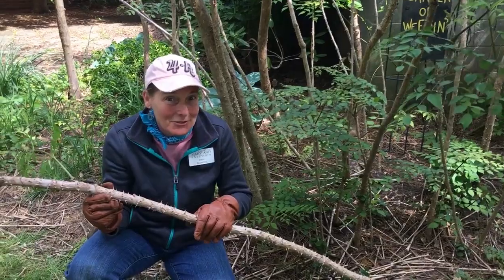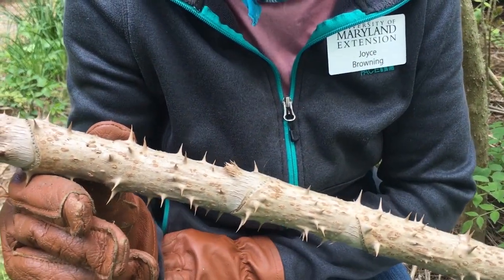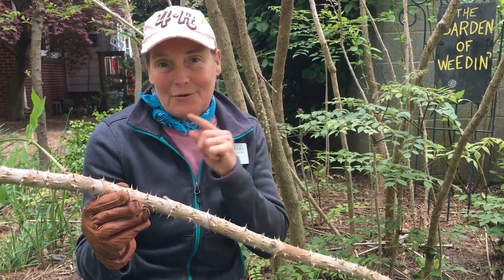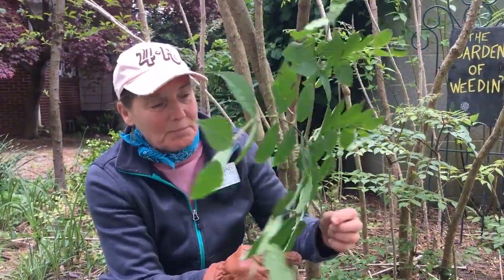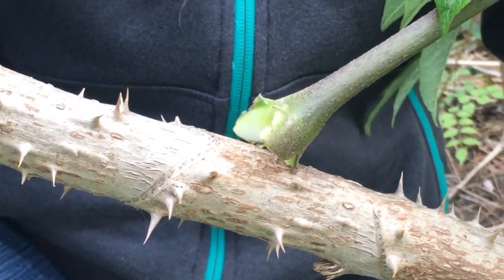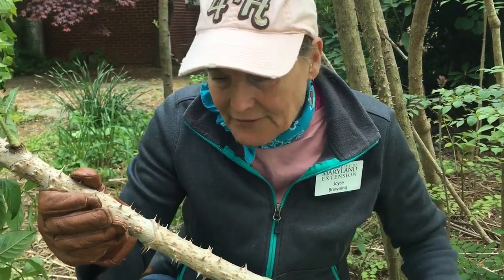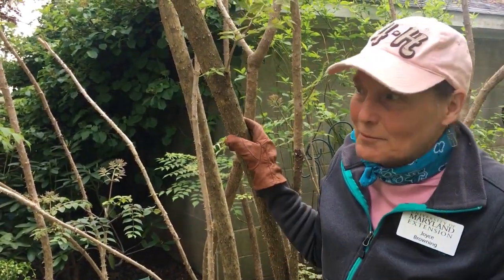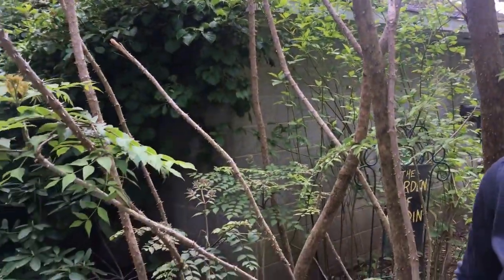Aralia: Devils Walking Stick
Today we are going to talk about a plant with a less than favorable name and perhaps, less than favorable garden characteristics. The Devil’s Walking Stick is a thorny specimen that makes quite an impact in the garden with its unusual, umbrella like growth habit and is armed to the teeth with strong spines. This plant is native to the East Coast and prefers moist soil though can tolerate drought. The blooms are attractive with their white/pink panicles, the berries, while poisonous to humans, are enjoyed by the birds, fox, deer and even bears. Deer will browse this plant but it recovers quickly. Aralias are slow growing and will eventually form colonies of suckers and are low maintenance once established. This plant is a splendid native and benefits wildlife and creates an opportunity for you to talk about unusual plants with your friends. Be forewarned, this plant can cause dermatitis if handled with bare hands. Happy planting!